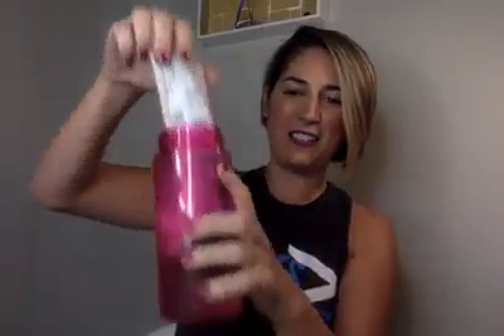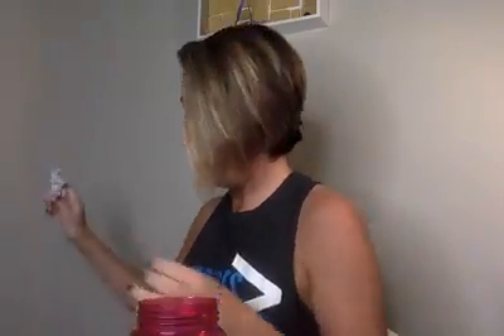So you got a Ketones Flavor Experience, now what?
In this video, I give you all the info you need for your 10 Day Pure Therapeutic Ketone Flavor Experience.

Here's what to do when you get your packets:

Mix 16-20 oz of water, usually in a shaker cup or pint glass!
Can mix any liquid with the powder. Sparkling water, coffee,
heavy cream, whatever your little heart desires!
Enjoy over 15-30 mins.

DO NOT CHUG!

There are ingredients in there that your body is not used to so it could cause some gastric upset. So go slow.

If issues happen, reduce the powder serving size.

Things to take notice of within 1-10 days:
-Increased Energy
-Happier Mood
-Reduced appetite
-reduced carb cravings
-better sleep
-better mental clarity
-potential fat loss

Make sure you have electrolytes on hand.

When your body goes into ketosis you might lose some micronutrients, so to ensure no headaches or tiredness happens, get some liquid electrolytes 40,000 Volts from Amazon or pink sea salt from most any grocery store.

Everyone is different so their experiences will vary.

Don't have a Flavor Experience yet? Grab one here ⤵︎

Mandy's words (in video or in description) or any guest contributions to the site should not be taken as a substitute for qualified medical expertise. The information provided is not a substitute for medical advice, diagnosis, or treatment nor is it to be construed as such. We cannot guarantee that the information provided reflects the most up-to-date medical research. Information is provided without any representations or warranties of any kind. Please consult a qualified physician for medical advice, and always seek the advice of a qualified healthcare provider with any questions you may have regarding your health.